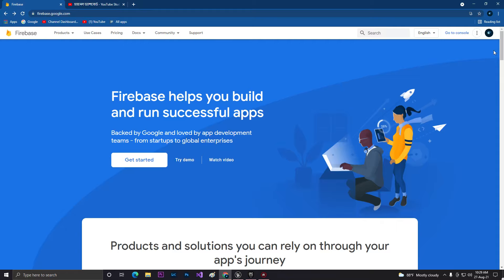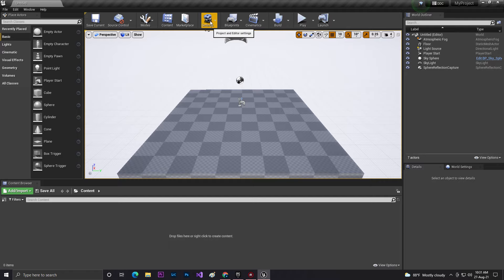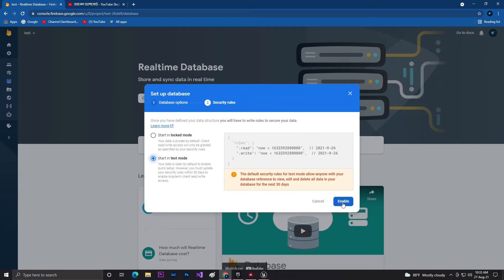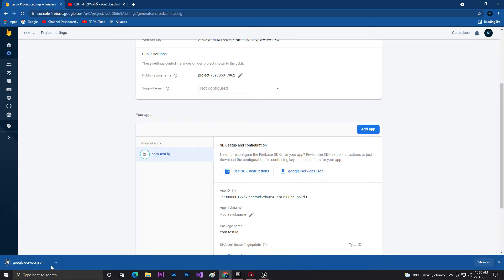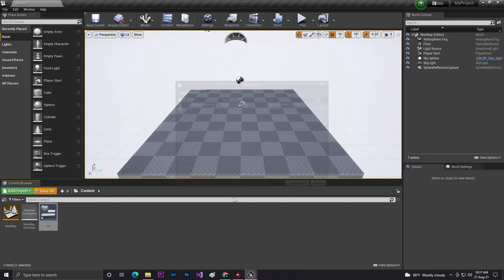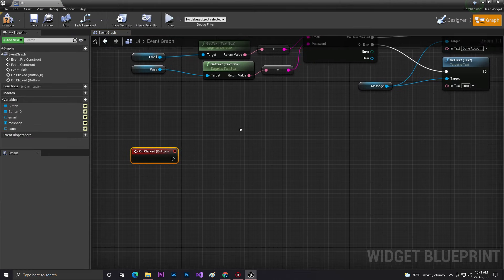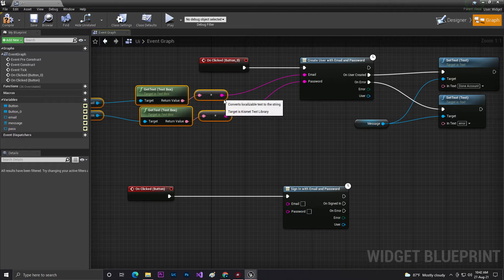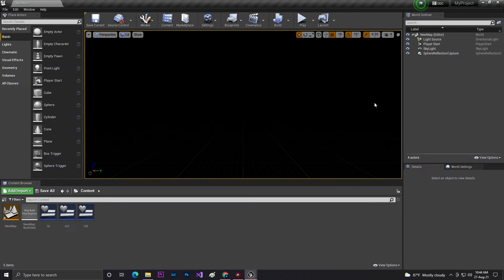Firebase With Unreal Engine 4.27 | Creat Google Firebases Login & Rejecter System Blueprint Code